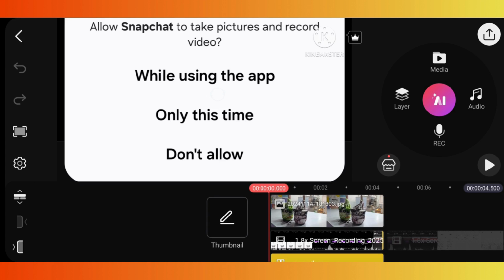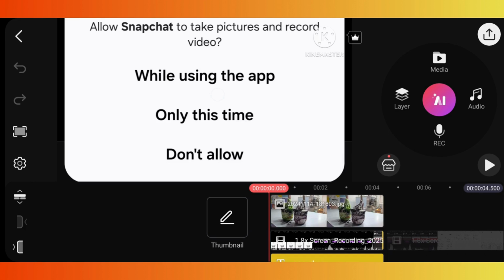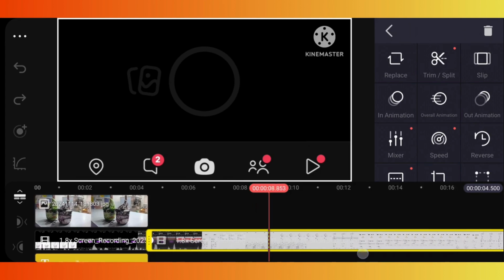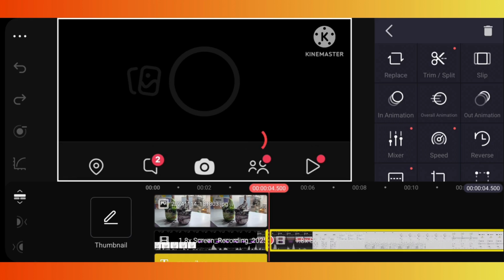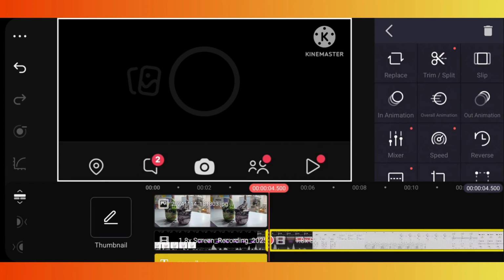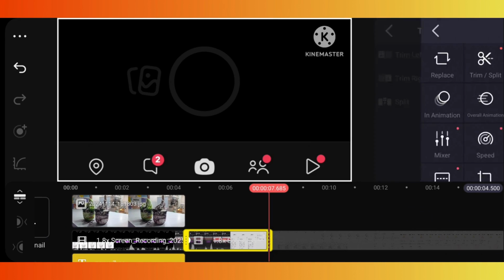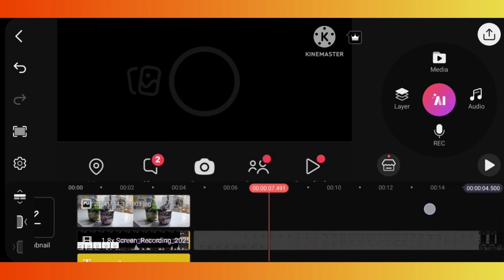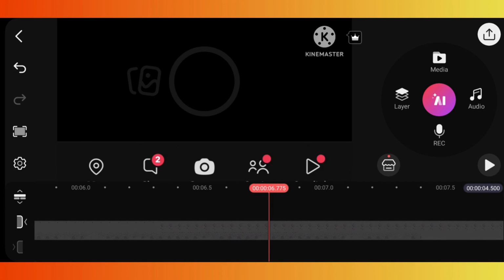How to Remove Unwanted Part of Video in Kinemaster 2025?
Trimming your videos has never been easier! In this detailed tutorial, you’ll learn exactly how to remove unwanted parts of a video in KineMaster using simple tools like trim, split, and cut. Whether you're creating a vlog, tutorial, short, or cinematic reel, cleaning up your timeline by cutting out mistakes, pauses, or irrelevant sections is essential for keeping your content engaging and professional. I’ll guide you step-by-step on how to precisely trim the beginning, middle, or end of your video clips, ensuring smooth transitions and polished edits every time.

🎬 This is perfect for beginners and intermediate creators looking to level up their editing skills without any hassle.